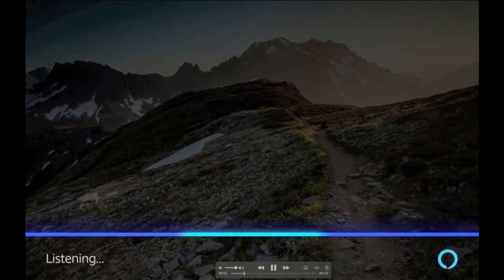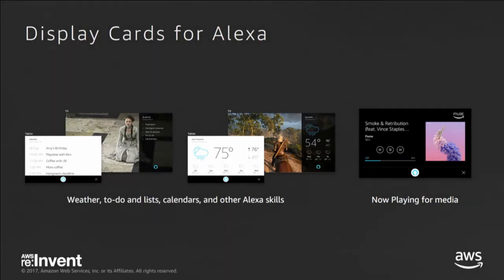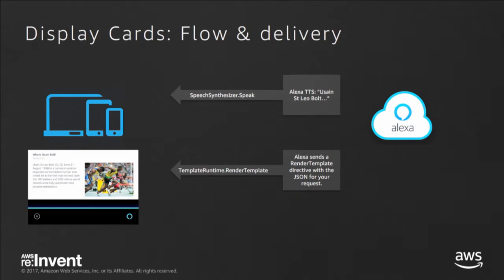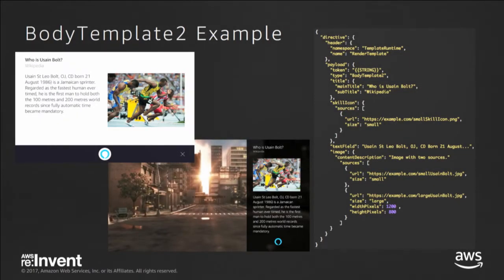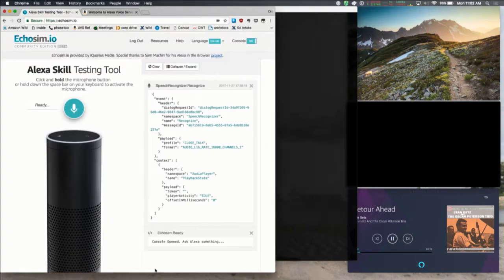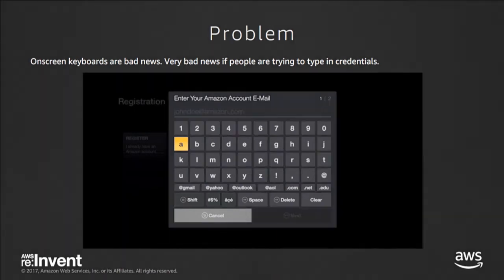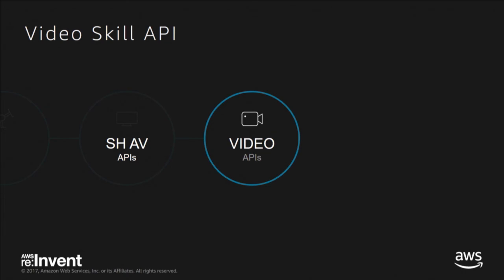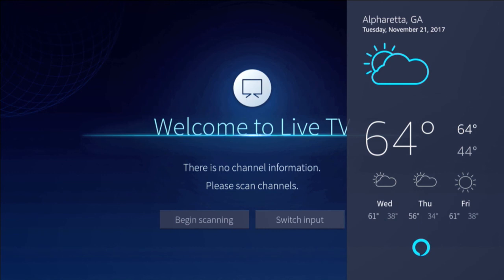AWS re:Invent 2017: Voice Plus Screen: How to Design Multi-Modal Devices with the Al (ALX318)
In this advanced session, learn how to build Alexa-enabled devices that combine voice and visual responses in a meaningful way for consumers. The session covers the design methods and the hardware and software development resources for interactive multi-modal design. We also present some examples of products that are leading with such implementations.